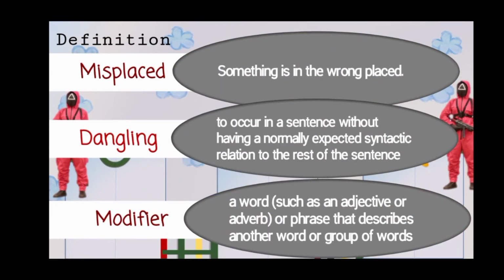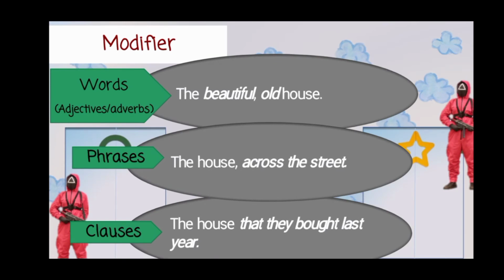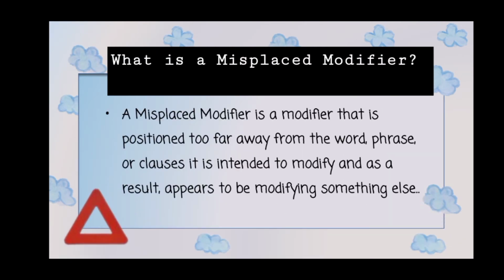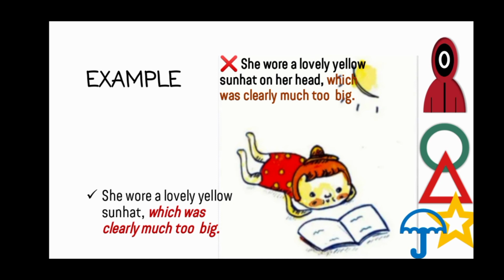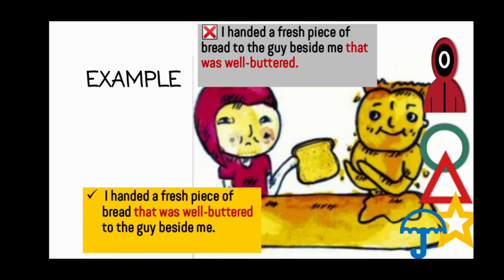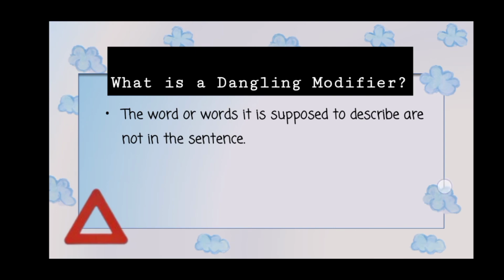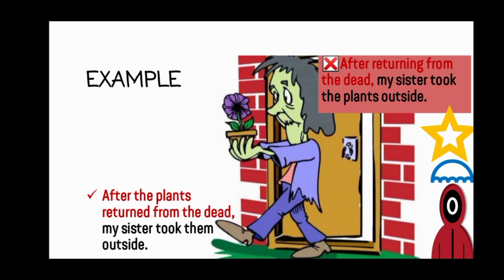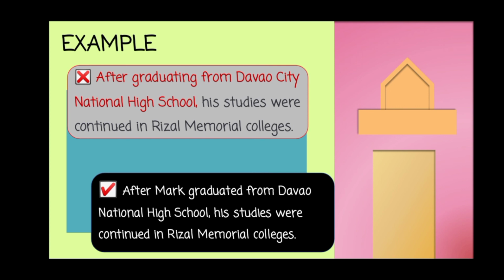Misplaced and Dangling Modifier - SAHAGUN